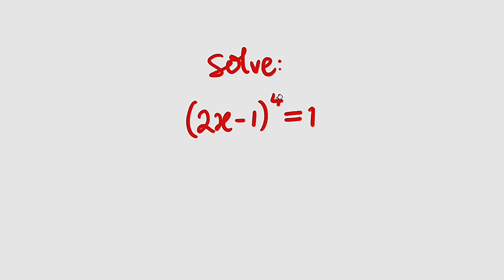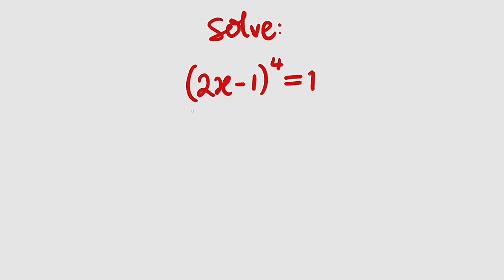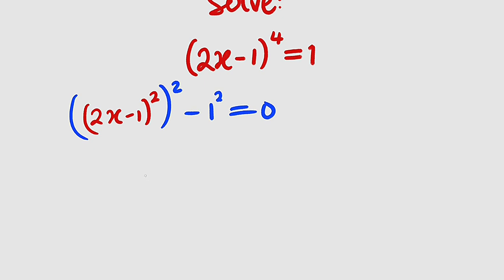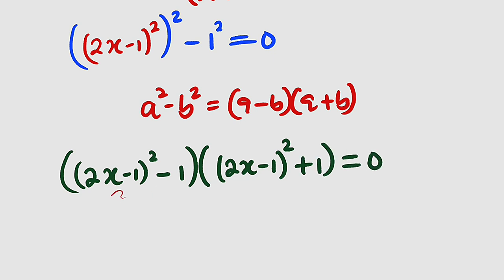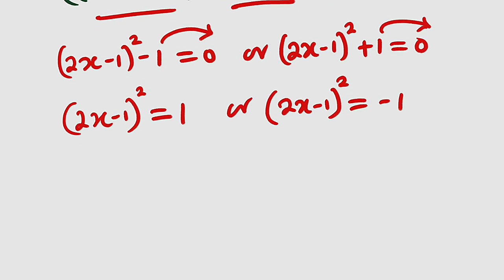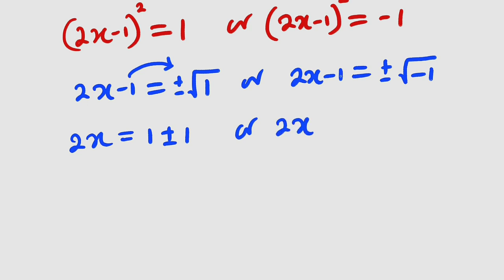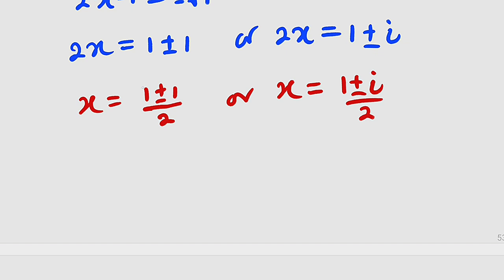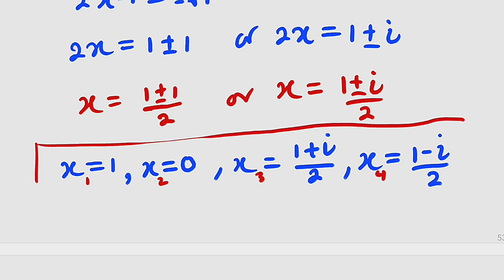Interesting Quartic Equation